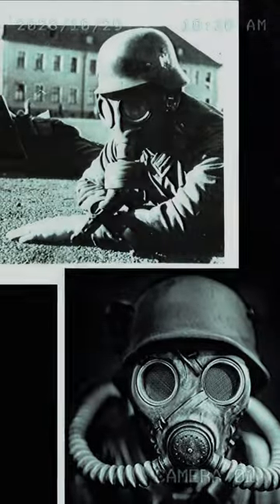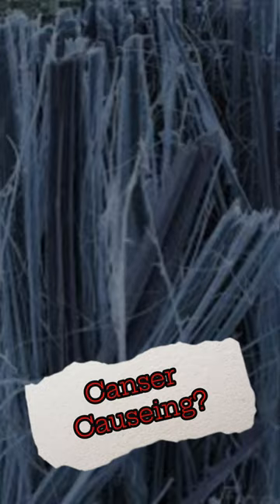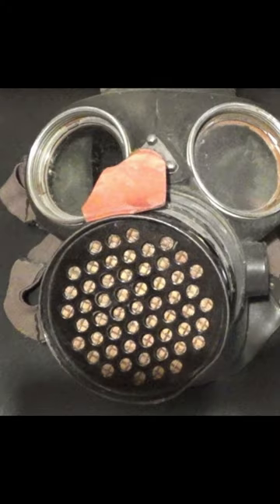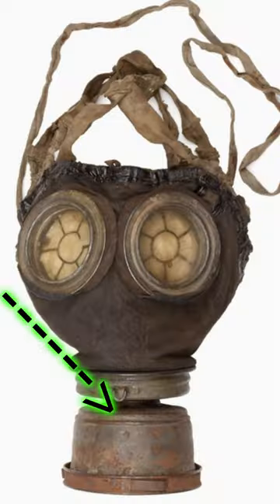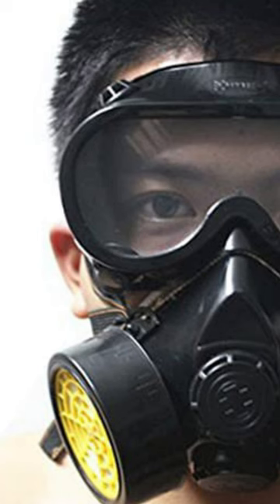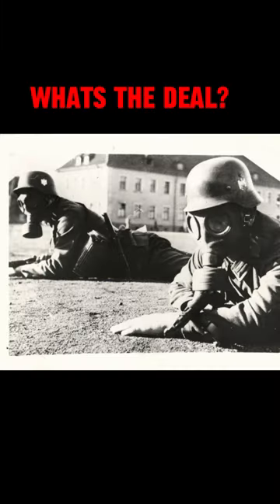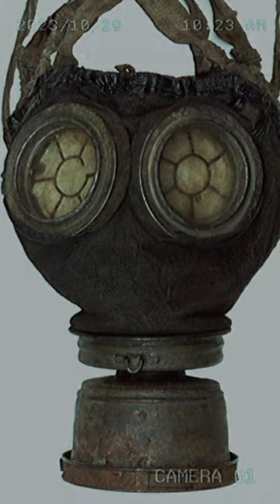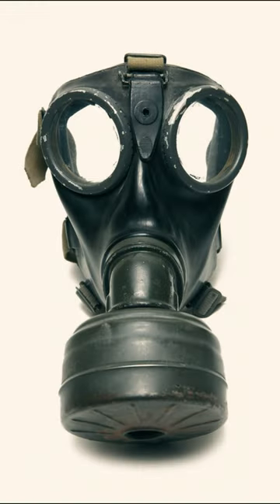What did WW2 German Gas Mask Contain?